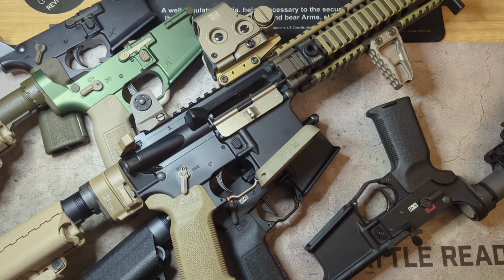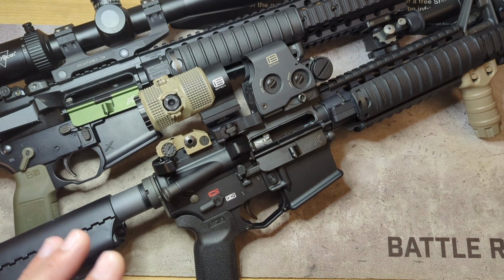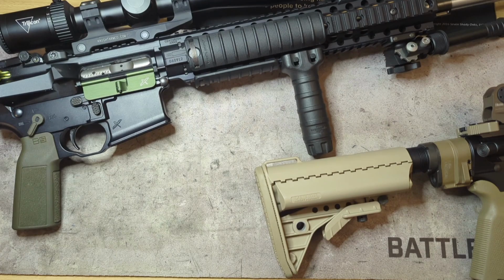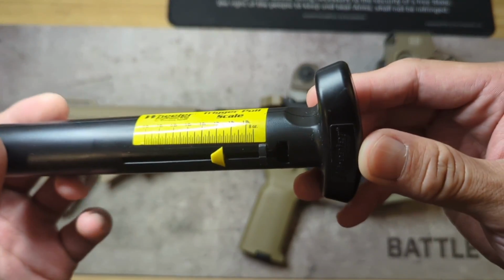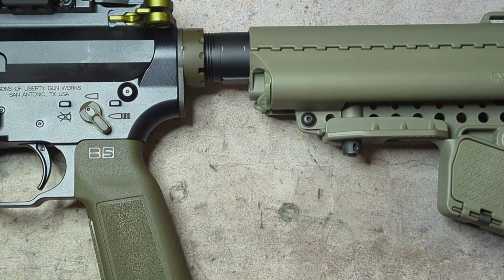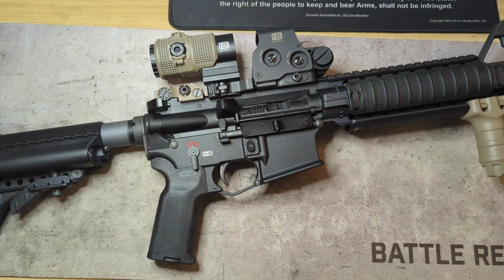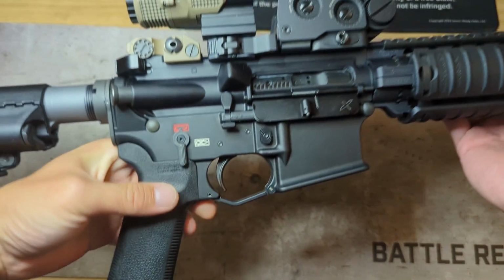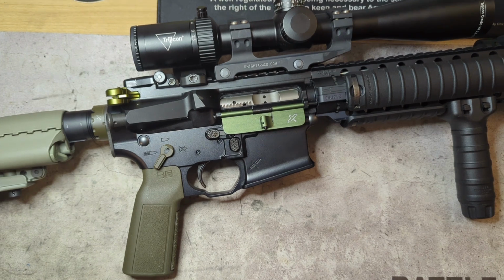Geissele SSA-E, SD-E, SSP, & S3G Comparison